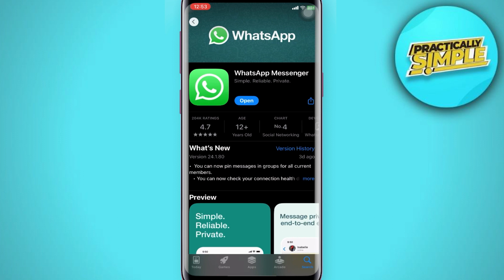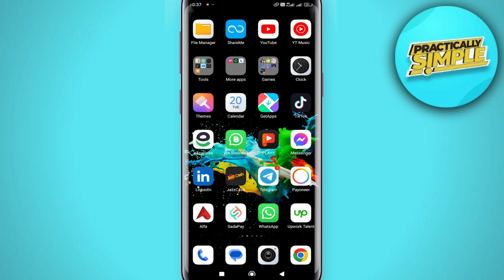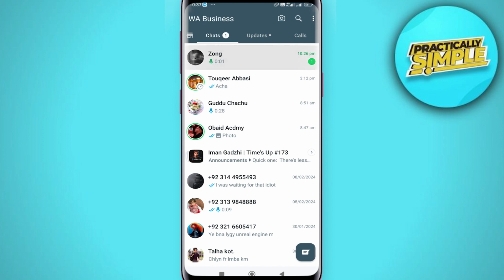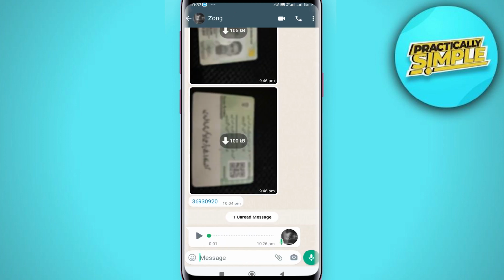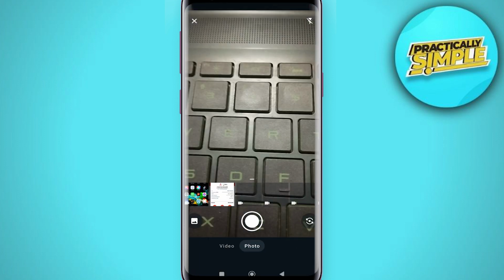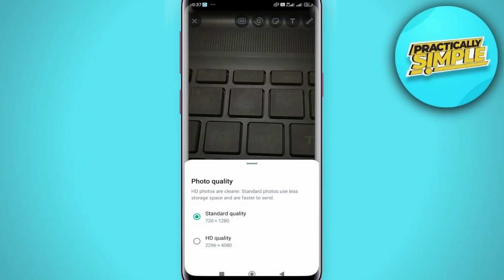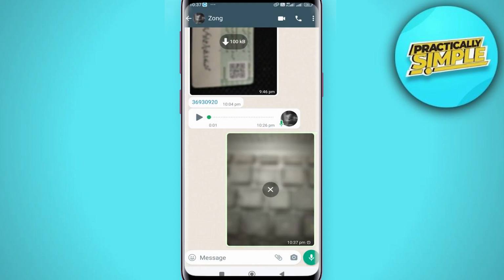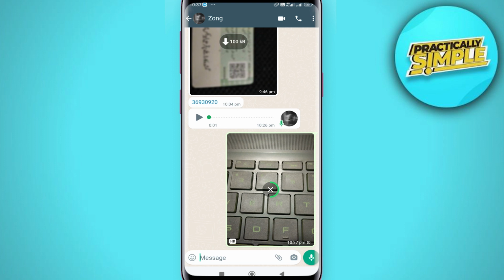How to Fix Media Upload Quality on Whatsapp Not Showing in iPhone - 2024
If you want to Find How to Fix Media Upload Quality on Whatsapp Not Showing but don't know how to do it, then this tutorial is for you!

In this tutorial, I'm going to show you How to Fix Media Upload Quality on Whatsapp Not Showing.